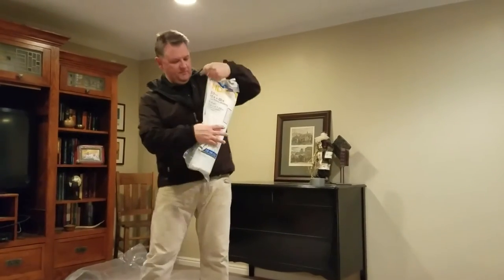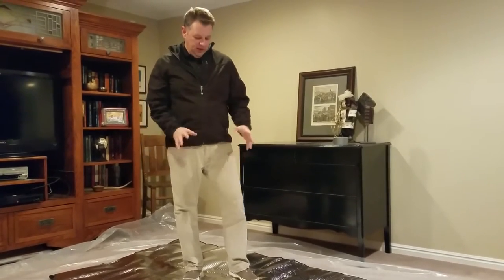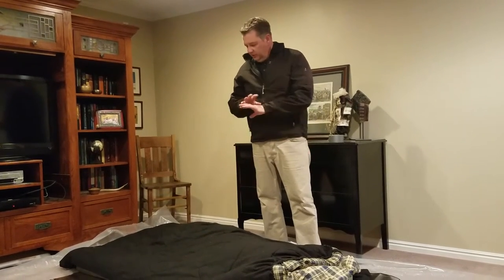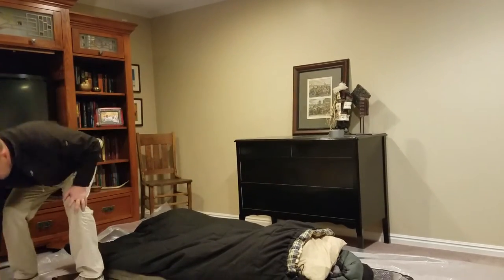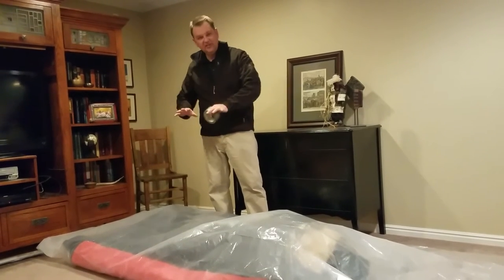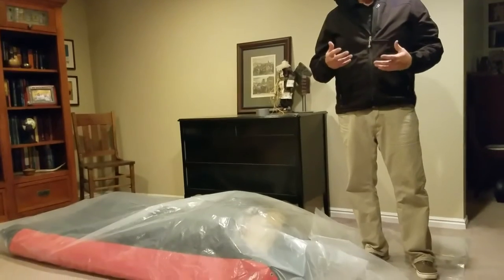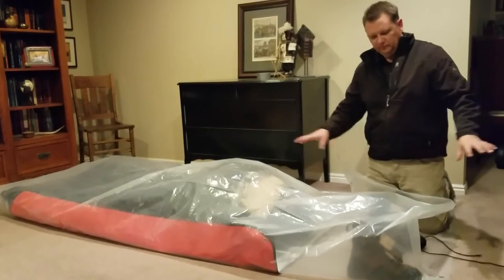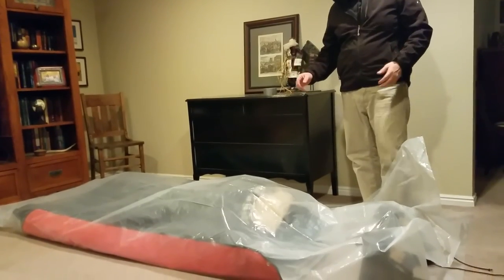Winter Sleeping Burrito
Winter camping without a tent. Snow camping with Boy Scouts.

Items: plastic, space blanket, foam pad, sleeping bag, duct tape.